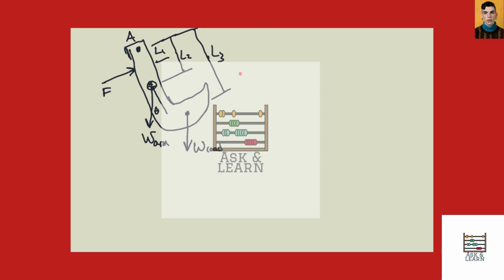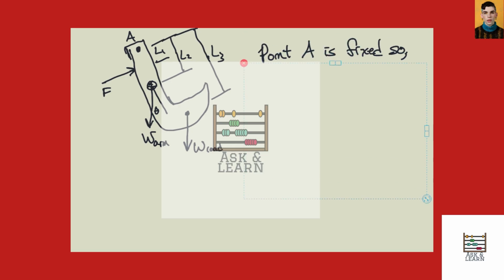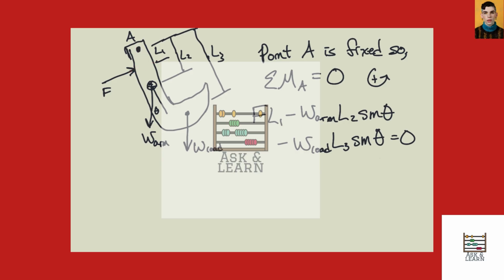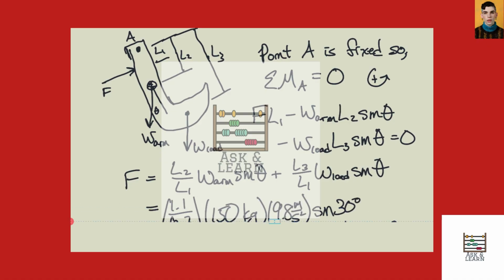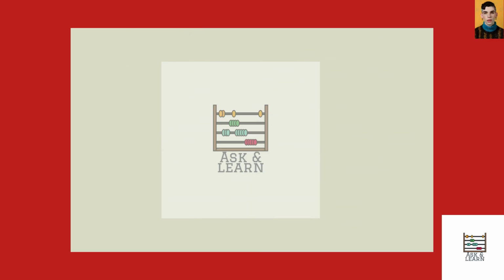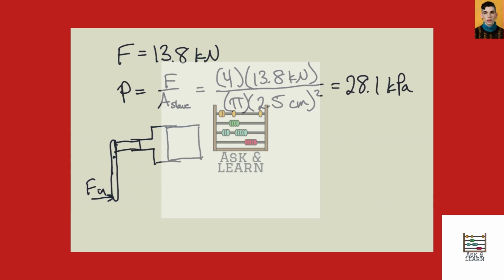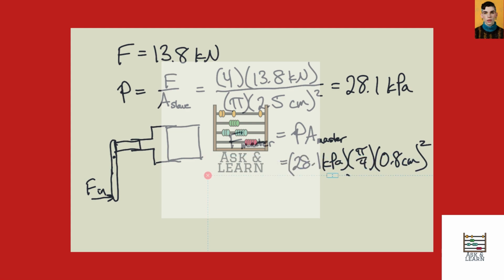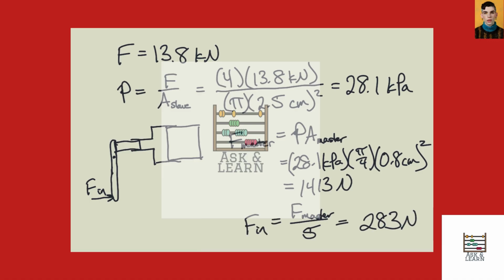A hydraulically operated multidisk plate clutch has an effective disk outer diameter of in and an in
A hydraulically operated multidisk plate clutch has an effective disk outer diameter of in and an inner diameter of 4 in. The coefficient of friction is , and the limiting pressure is . There are six planes of sliding present. (a) Using the uniform wear model, estimate the limiting axial force and the torque . (b) Let the inner diameter of the friction pairs be a variable. Complete the following table: